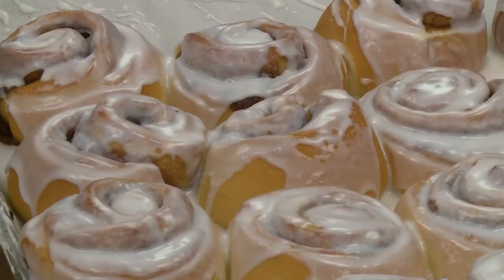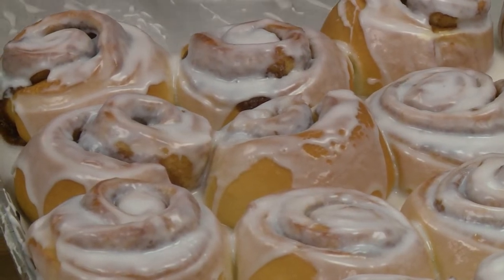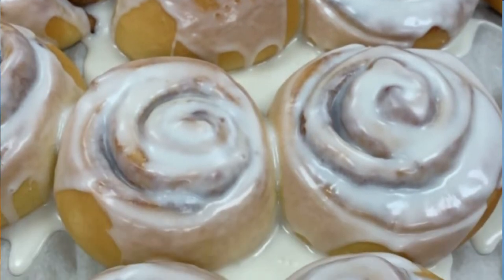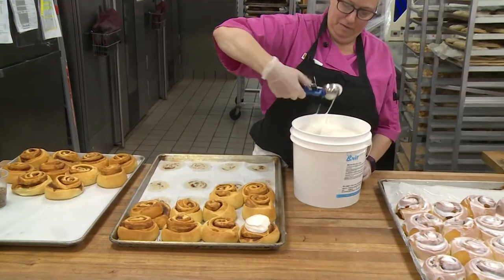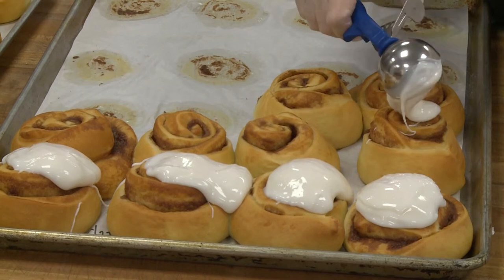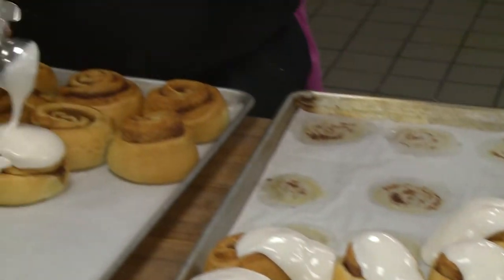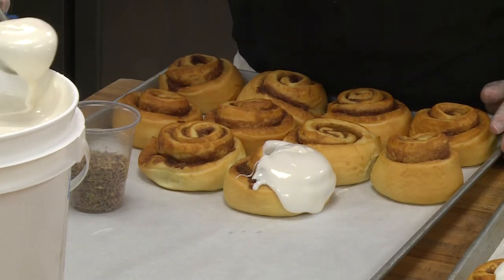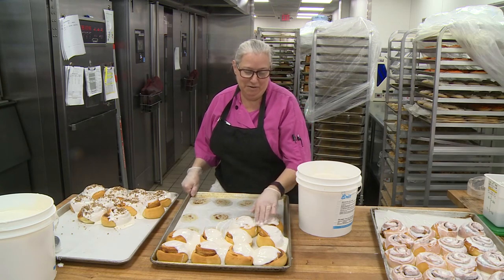National Cinnamon Roll Day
The Spotlight Bakery at Dollywood explains how they make their cinnamon rolls.